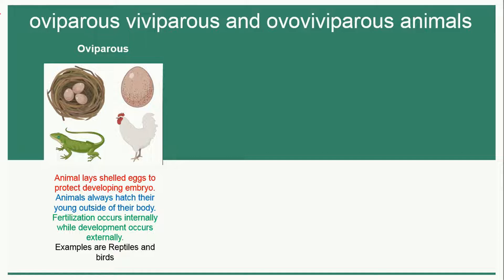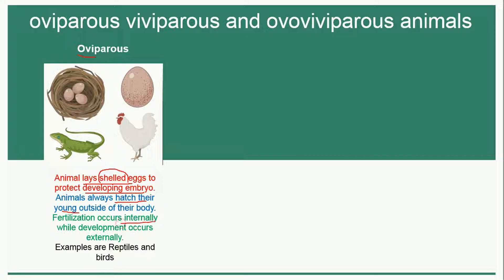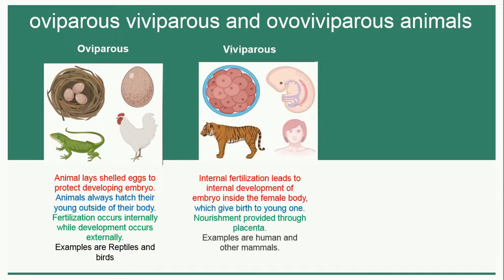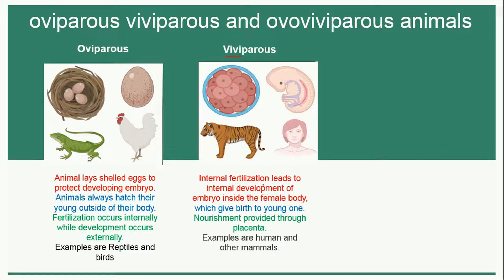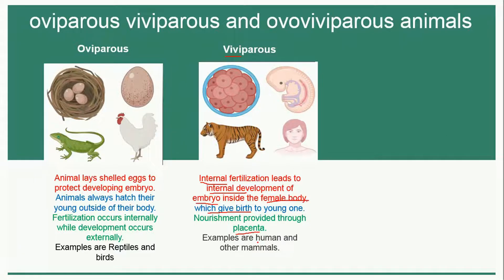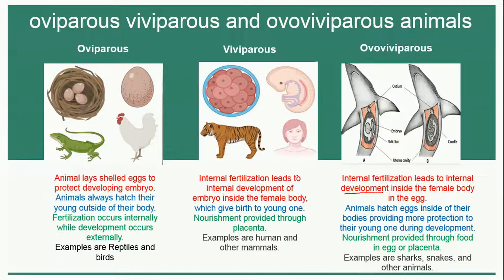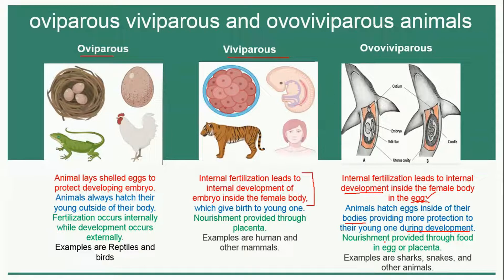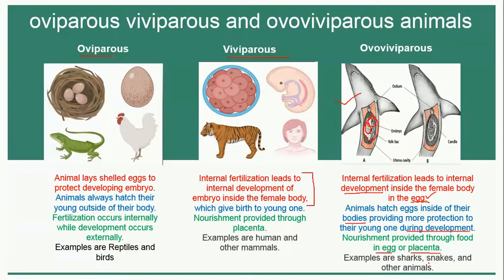Oviparous Viviparous and Ovoviviparous Animals | Reproduction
Oviparous viviparous and ovoviviparous animals are explained in this video lesson.